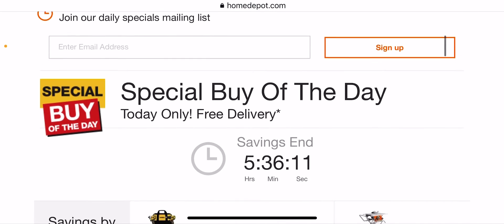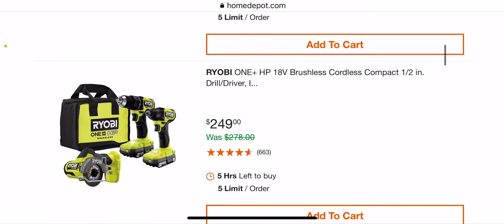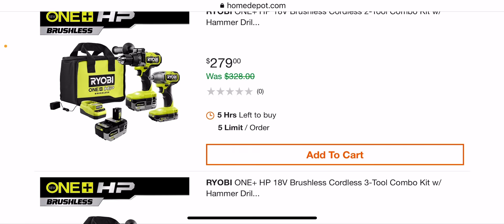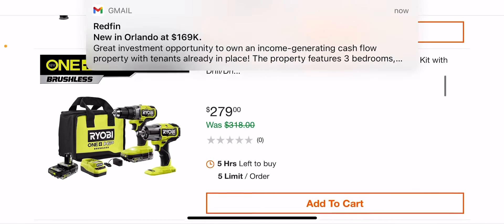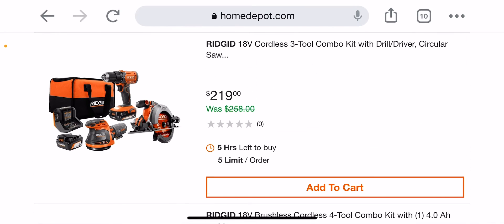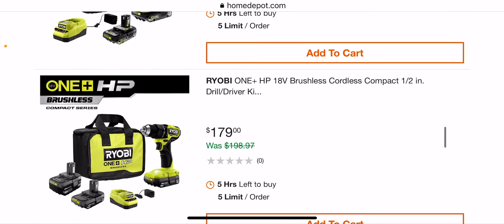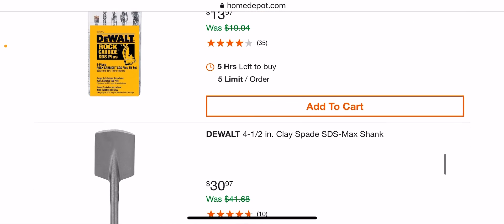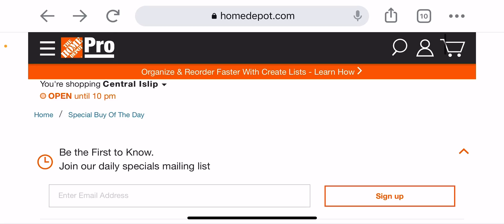Home Depot special by of the day 8/2/2021